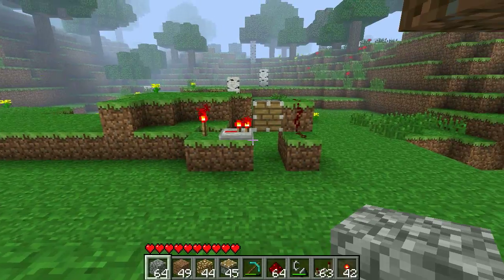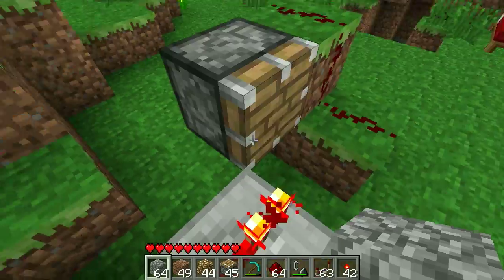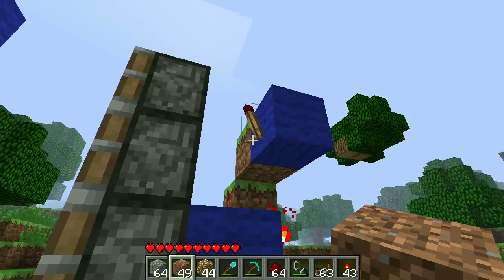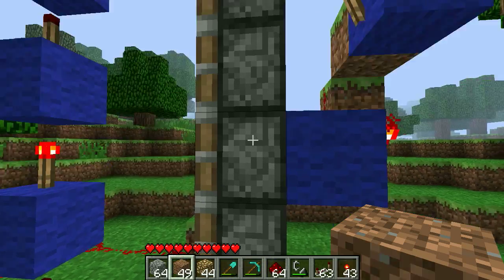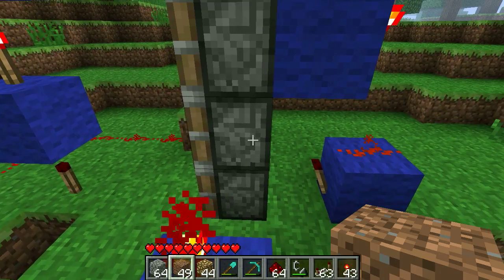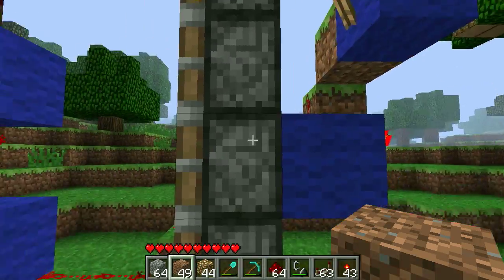Minecraft - Auto-Piston Challenge Part 6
Here are four progressively-better versions of the same thing, followed by an experiment that didn't work out.